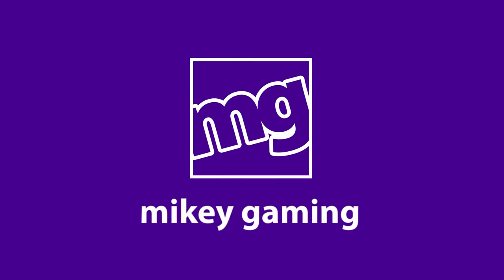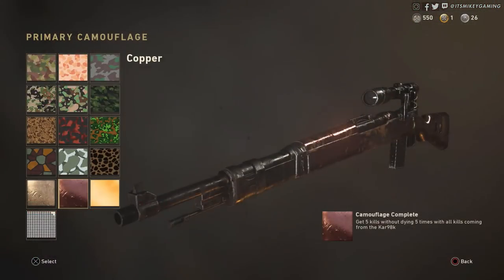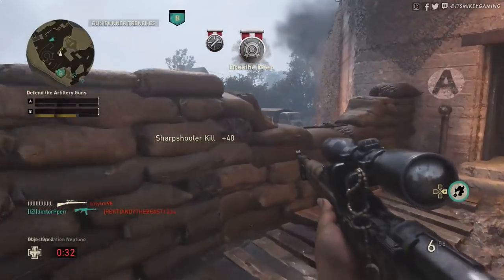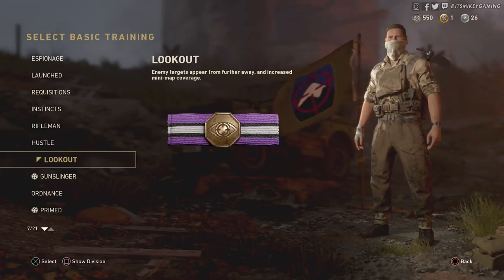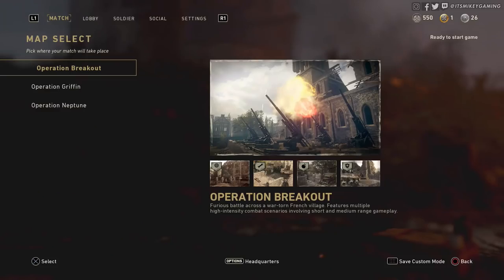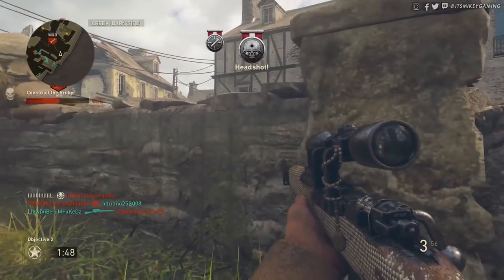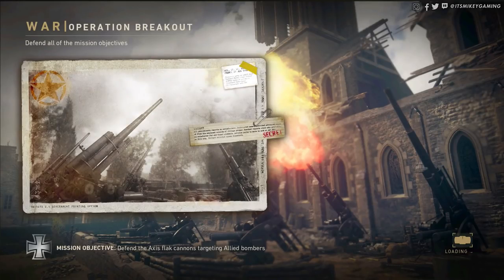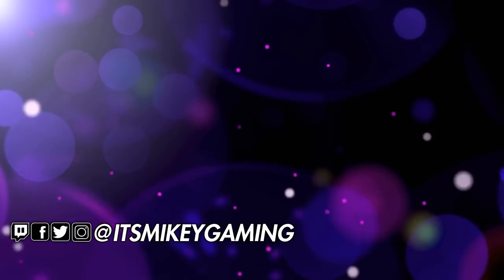COD WW2 TIPS - EASY SNIPER BLOODTHIRTYS! (Diamond Camo)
Call of Duty WWII Sniper Tips: Get 5 kills without dying 5 times